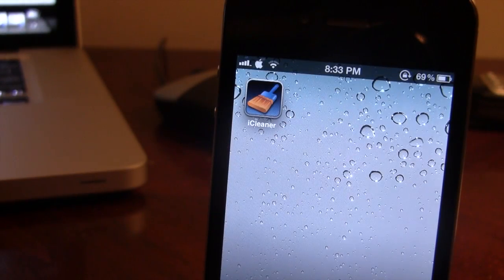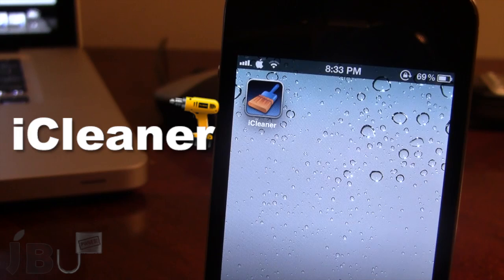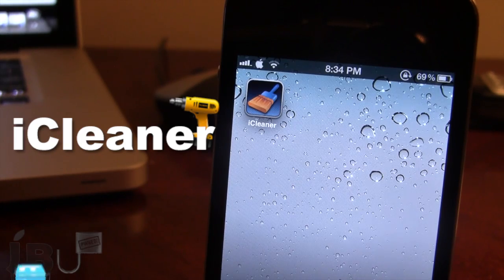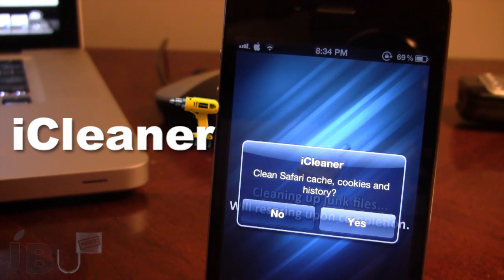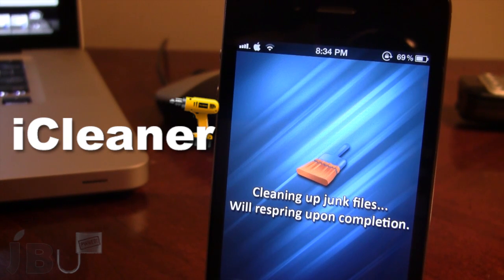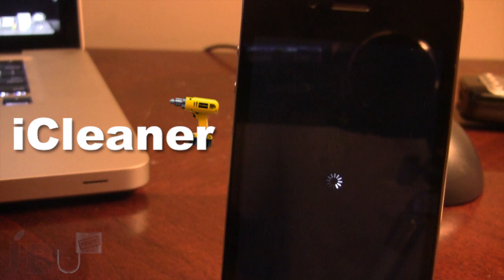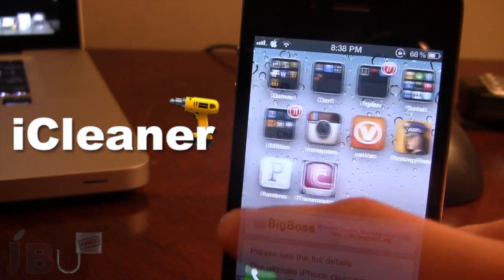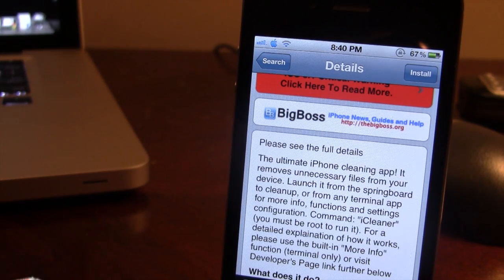iCleaner - Remove Unnecessary Files, Logs, Caches on iPhone (Cydia Tweak)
iCleaner - Removes those unnecessary files, logs, and caches to free up space on your device.